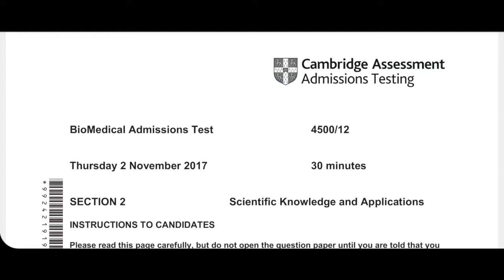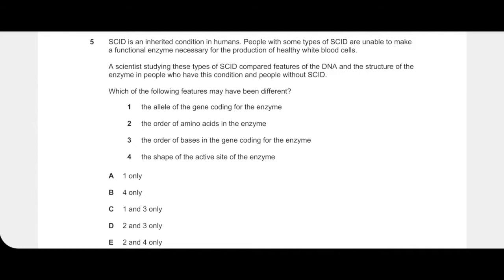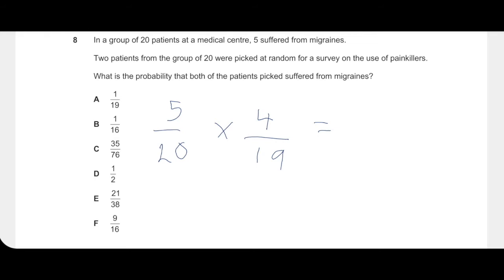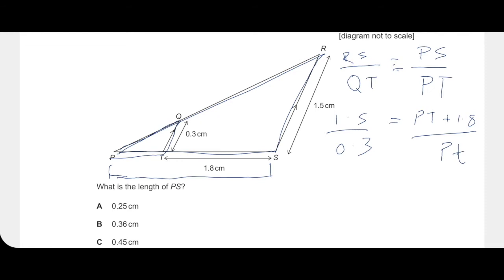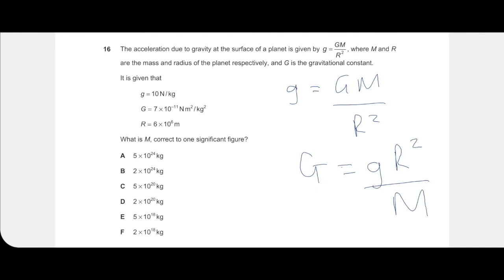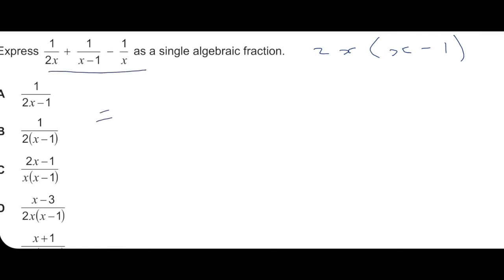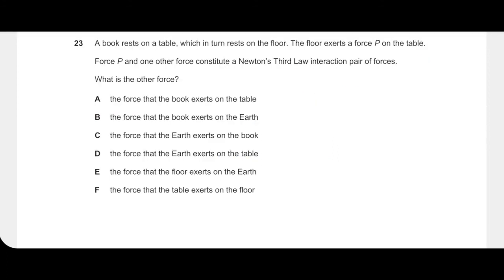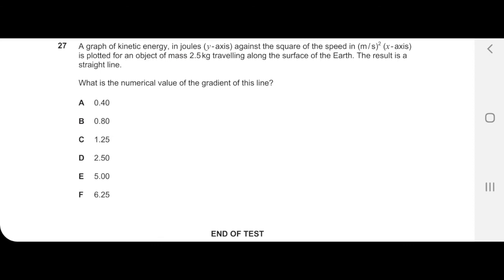BMAT NOVEMBER 2017 - SECTION 2 COMPLETE WALKTHROUGH